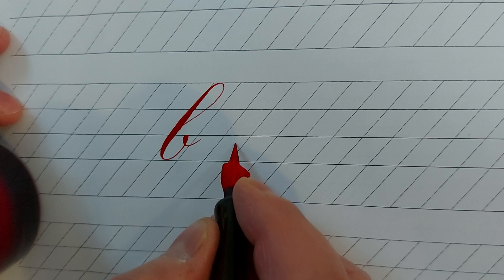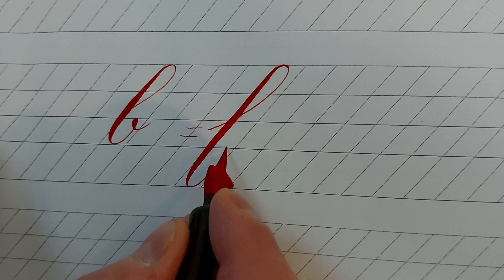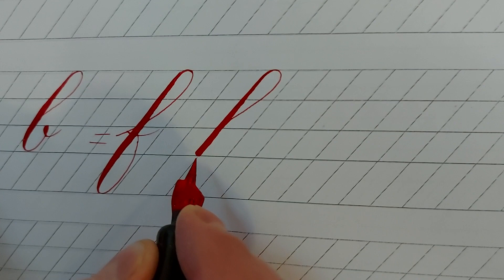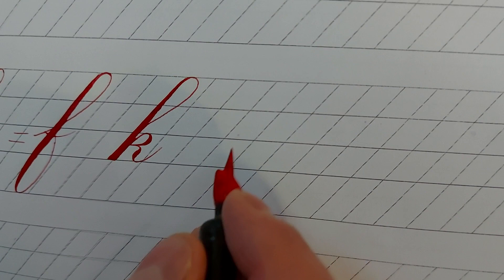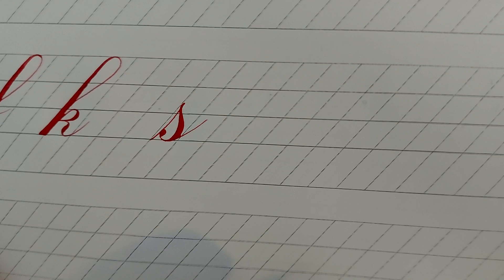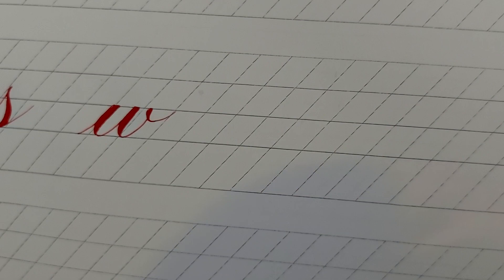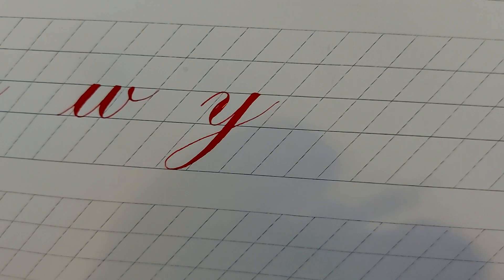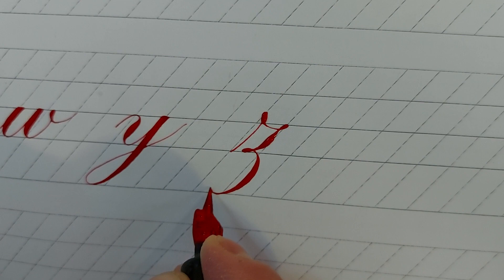Copperplate Step by Step, Lesson 4 (Learning the letters b, f, k, s, w, y & z )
In this video you will be taught how to write the letters b, f, k, s, w, y & z
Materials I used for this clip:
Macniven & Cameron Finger nib
Sakura Poster Color (Carmine)